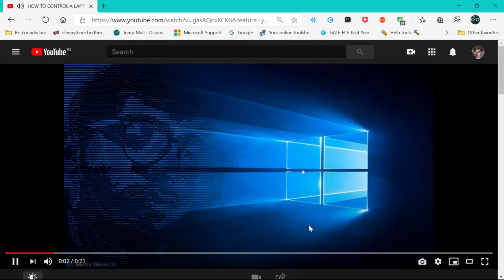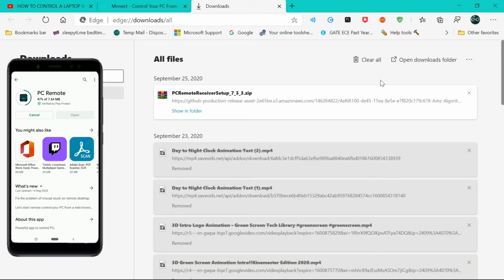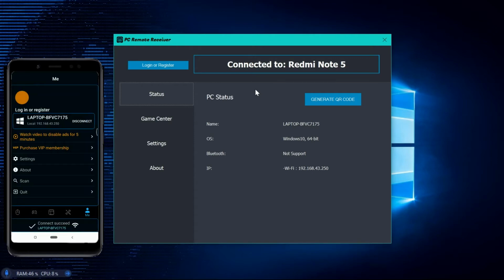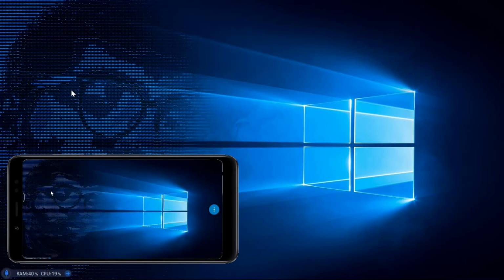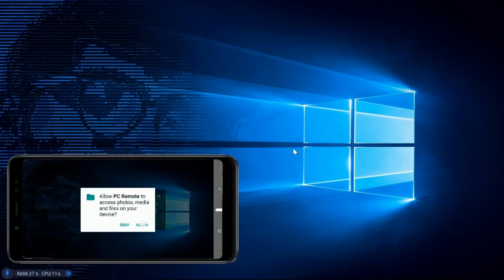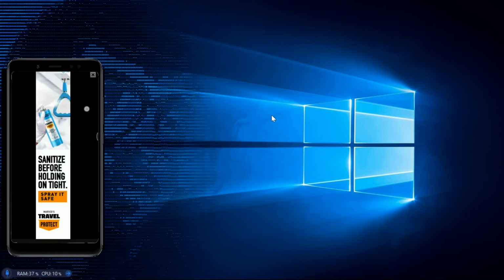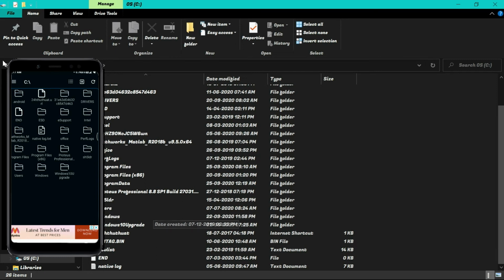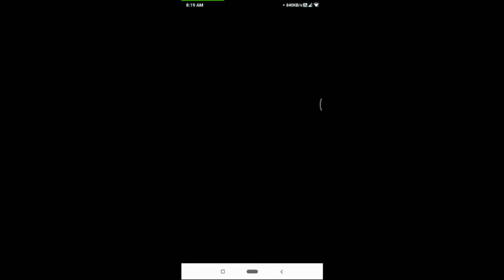How to control pc with mobile & mobile with PC.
It has some special features like wireless USB data transfer & drawing board,volume control e.t.c,
The whole features are free of cost in same software,Owesome right 🤩
And all the hidden features are content next video.

for any suggestions to my channel or